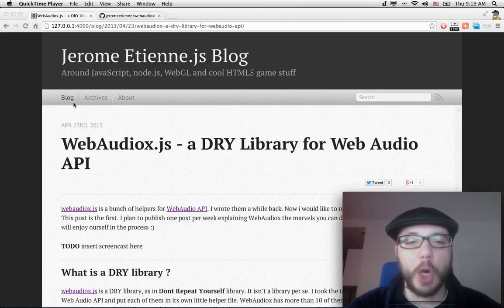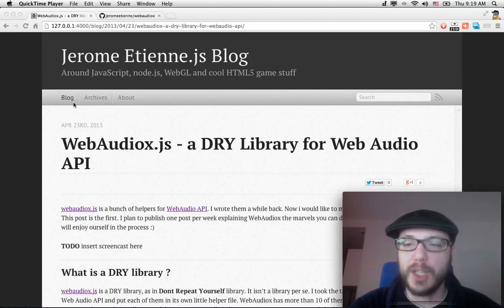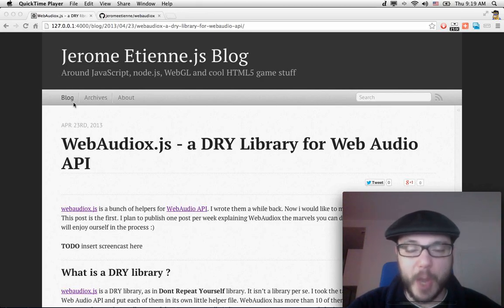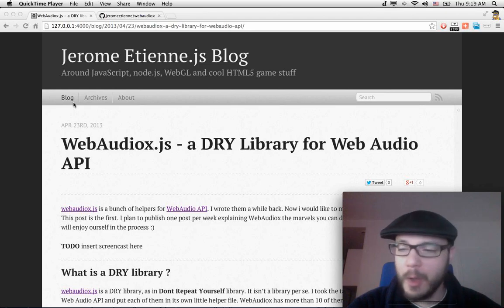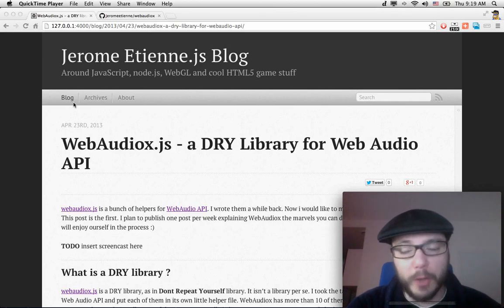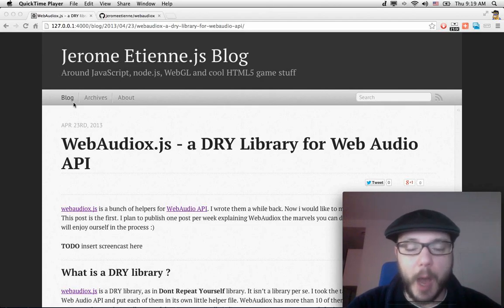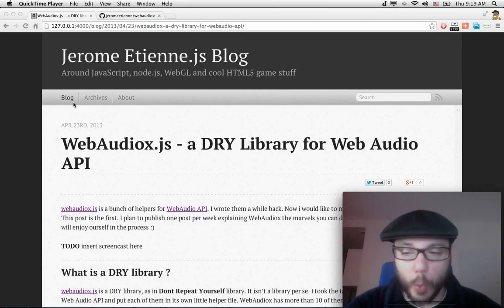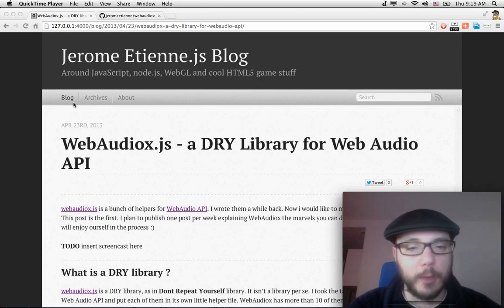WebAudiox.js - a DRY Library for Web Audio API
This is a screencast for WebAudiox.js - a DRY Library for Web Audio API. See details